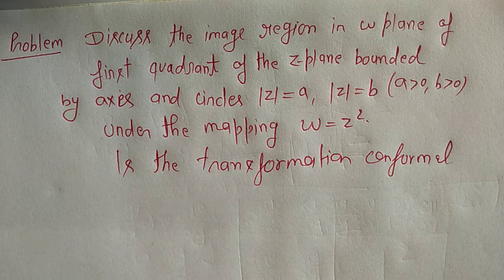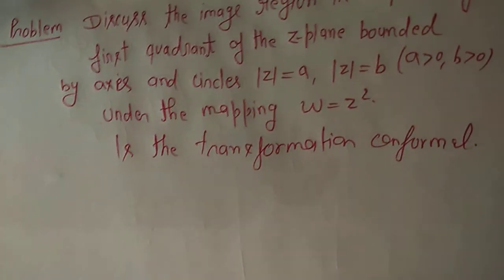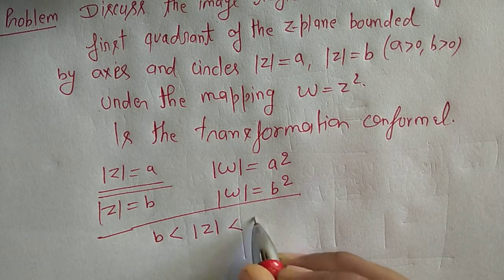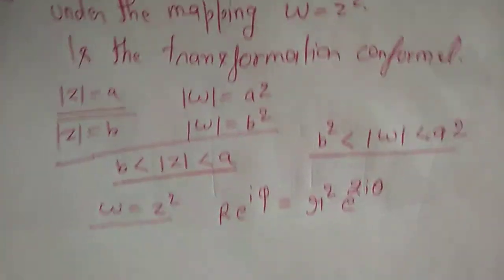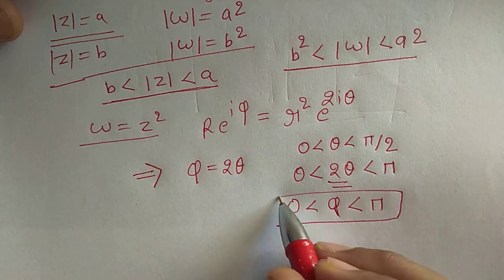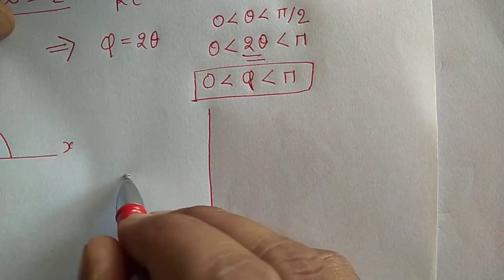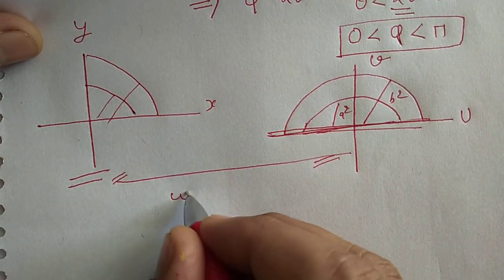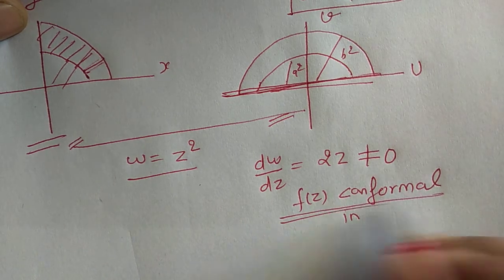Problem Based on Complex Square Mapping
Problem based on conformal mapping